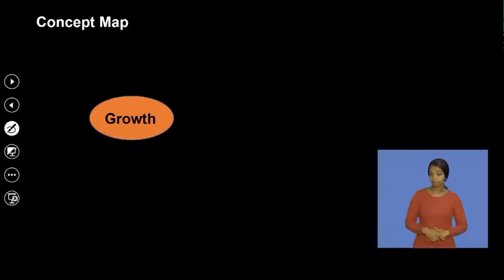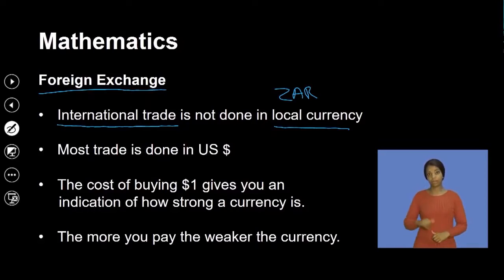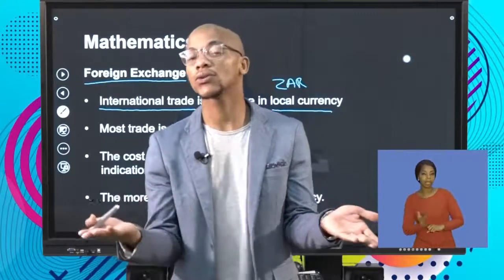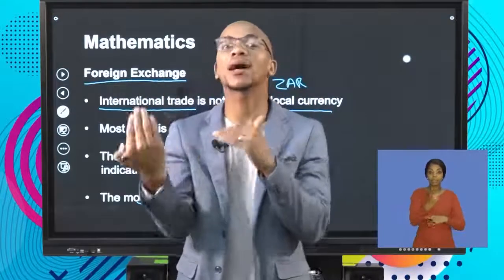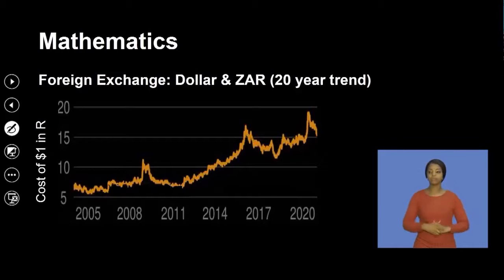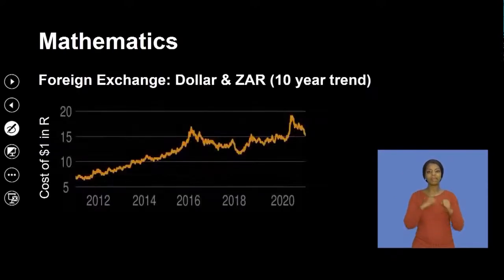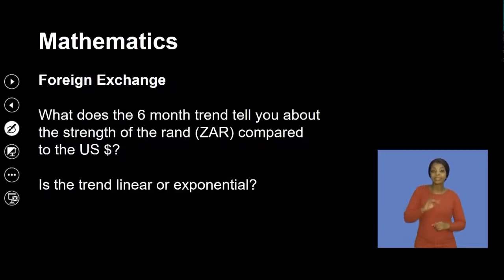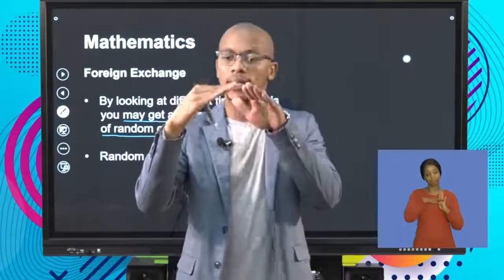Maths Grd 10 Comparing Growth S2